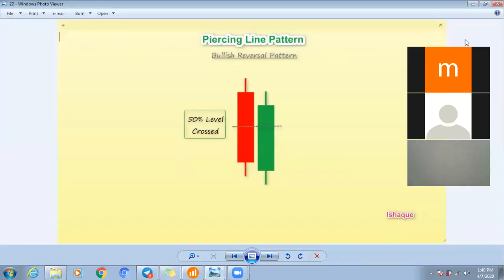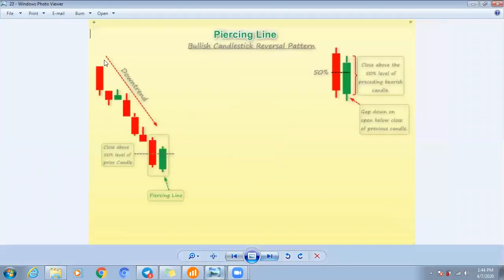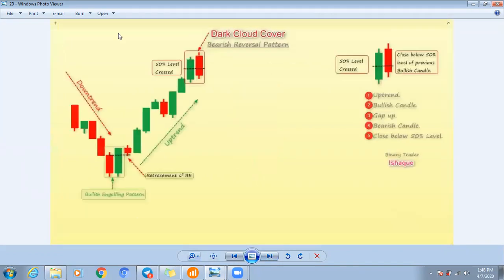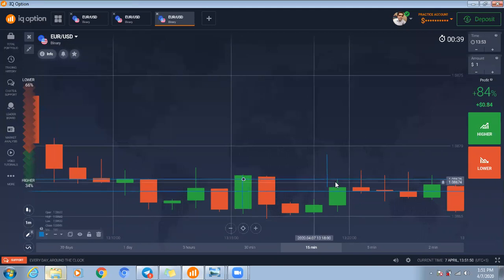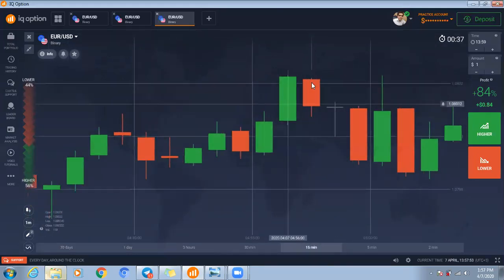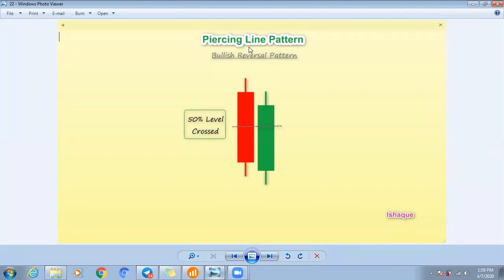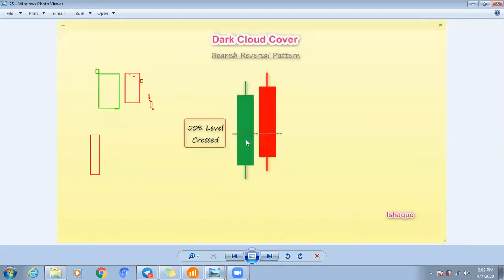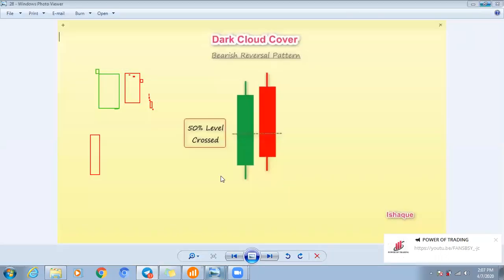Price Action Course 5th Class